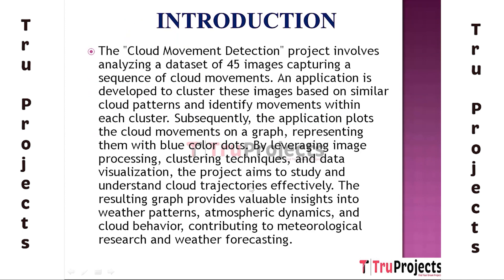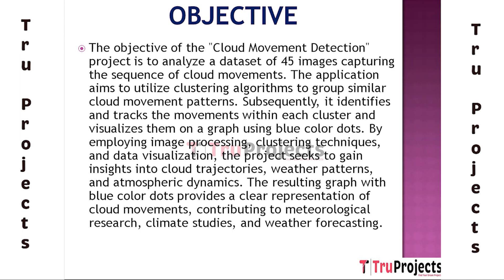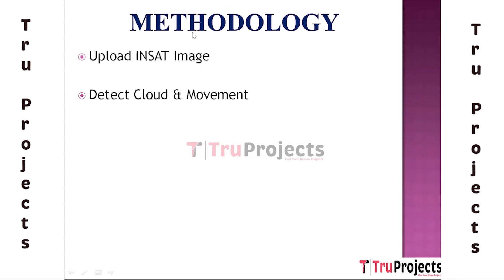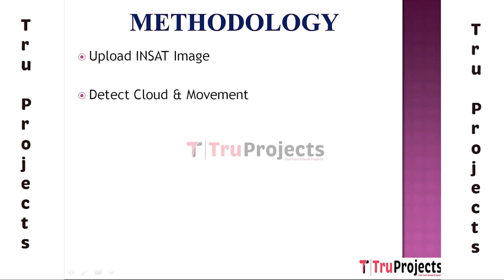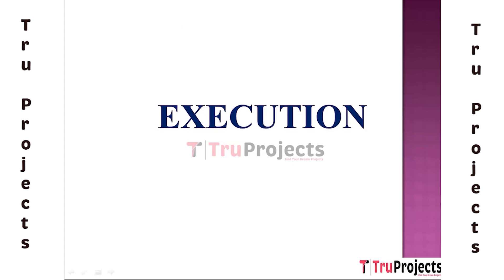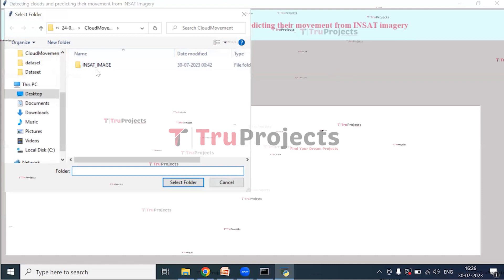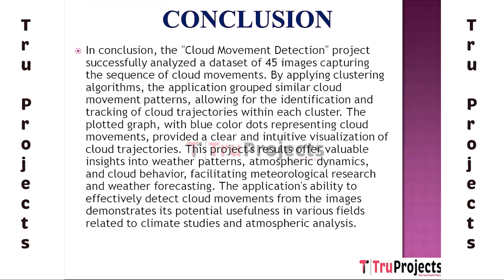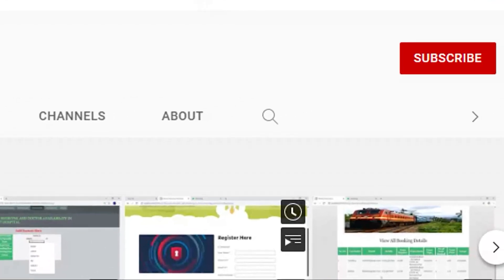cloud movement detection